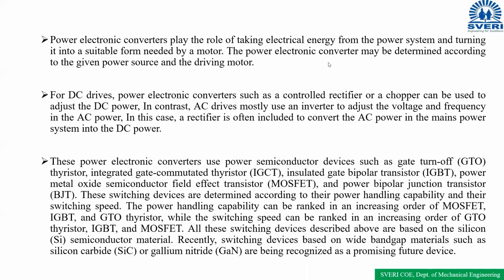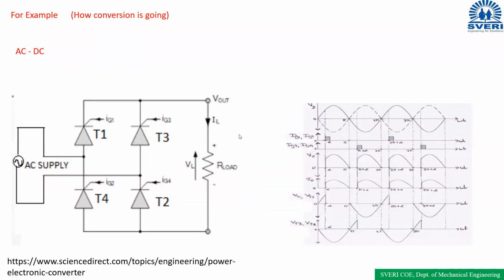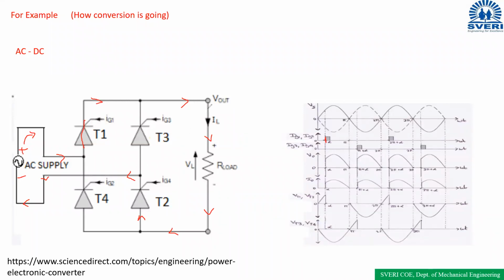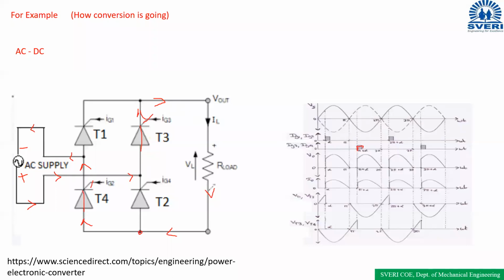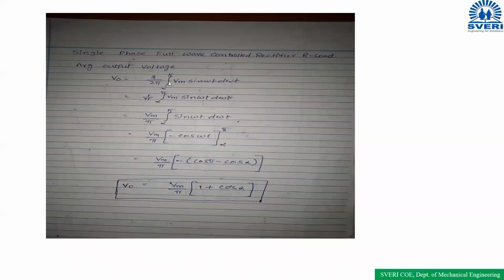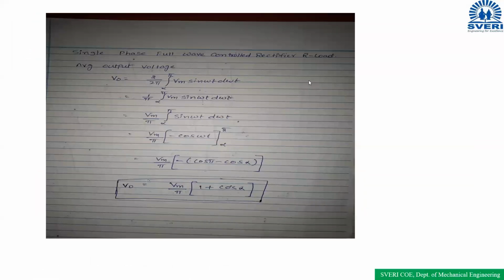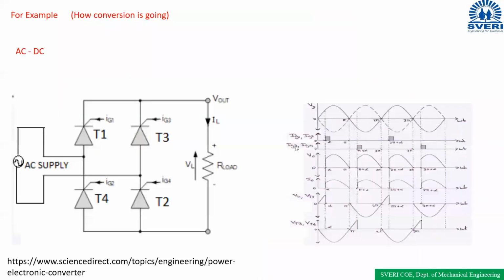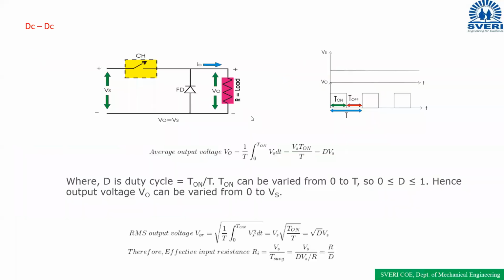AC - DC Energy conversion